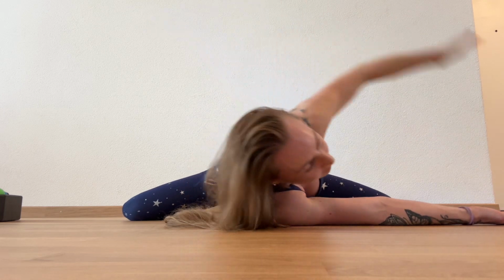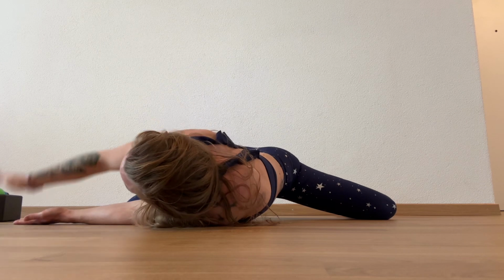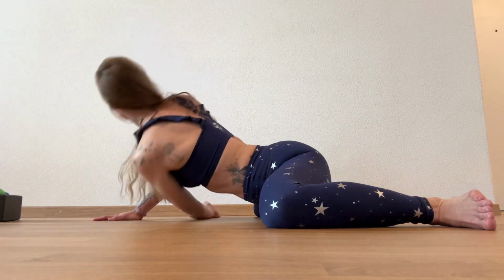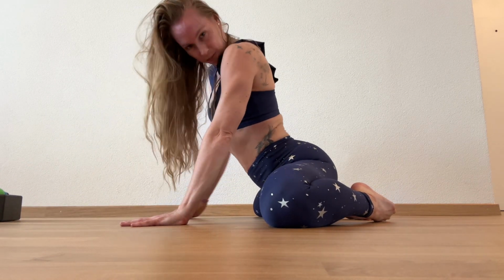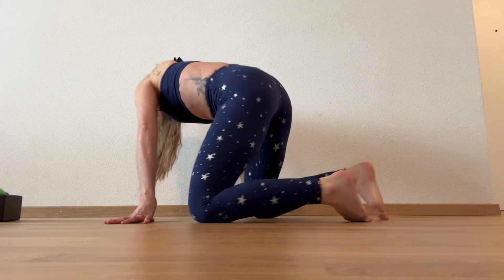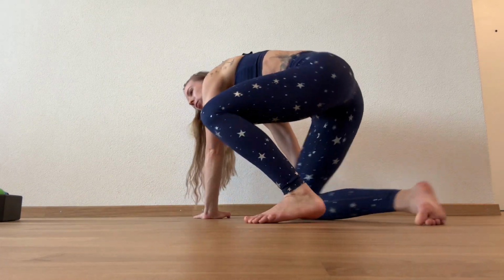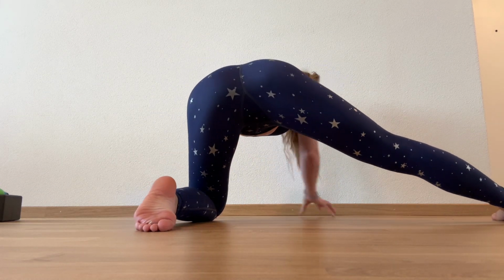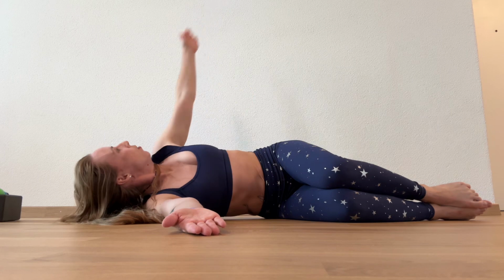Frog flexibility for beginners to advanced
My book
As a small gift to thank you for your support a free splits program for you:
Active Splits
You are awesome becoming more awesome
Blessings Rhy xo